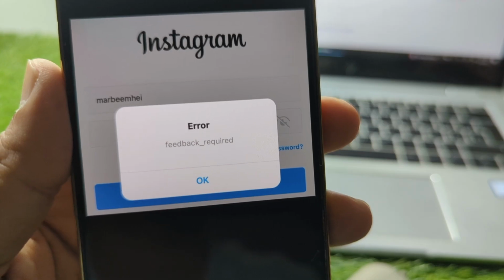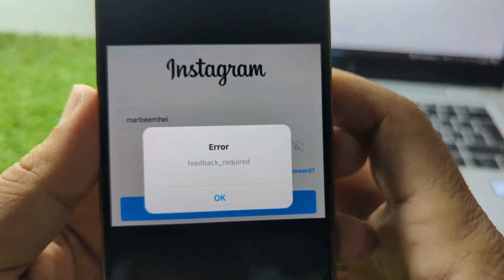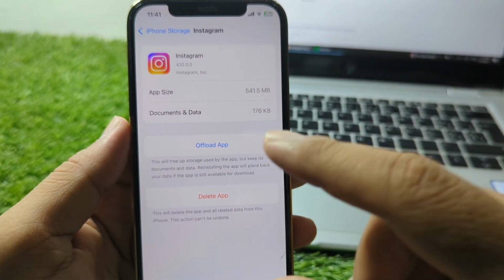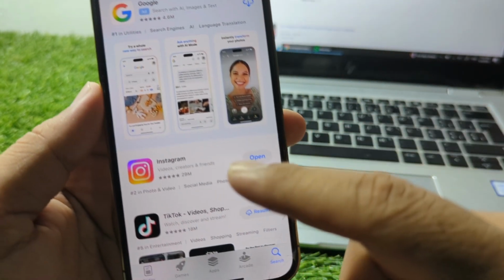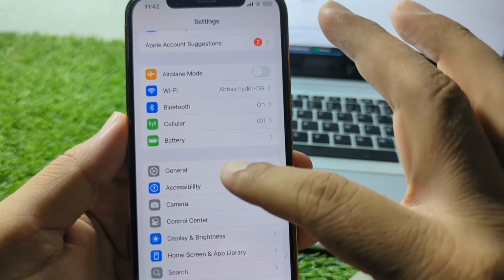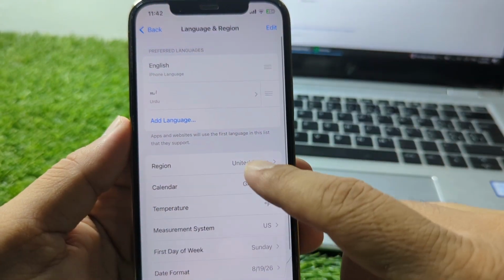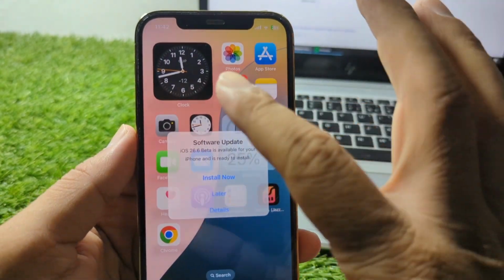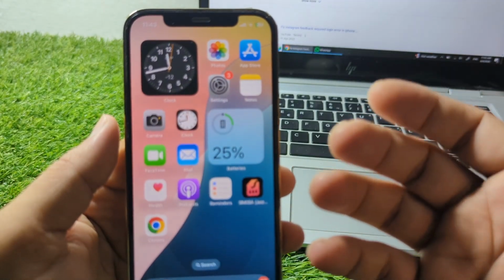Fix Instagram Feedback Required - Login Error in iPhone (2026)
Are you facing the “Feedback Required” login error on Instagram on your iPhone? Don’t worry! In this video, I’ll show you the latest working methods to fix this issue on iOS (2026).

This error usually appears due to suspicious activity, temporary blocks, or Instagram server restrictions. But with the right steps, you can easily fix it and log back into your account.

🔧 In this video, you’ll learn:
• Why Instagram shows “Feedback Required” error
• How to fix login error on iPhone (iOS 26)
• Step-by-step solutions to remove temporary blocks

Follow all the steps carefully to regain access to your Instagram account quickly!

✅ Works on all iPhones and latest iOS updates.